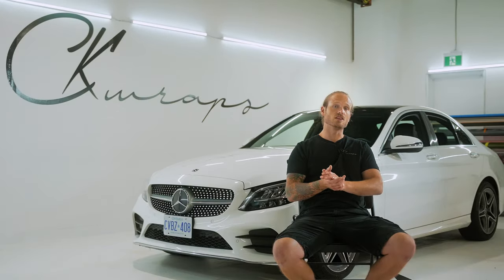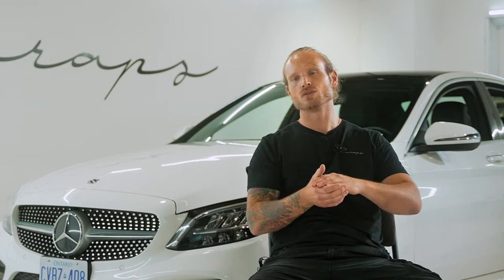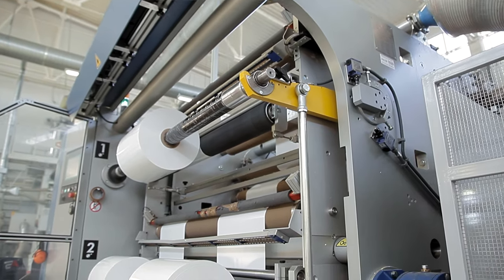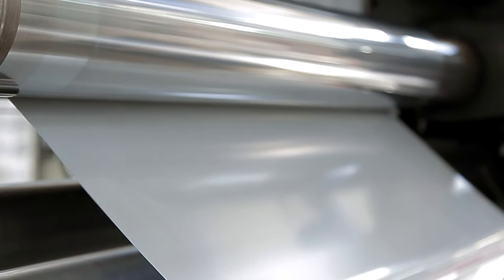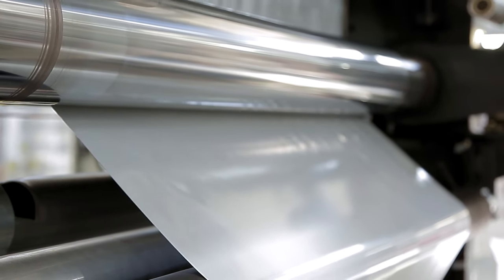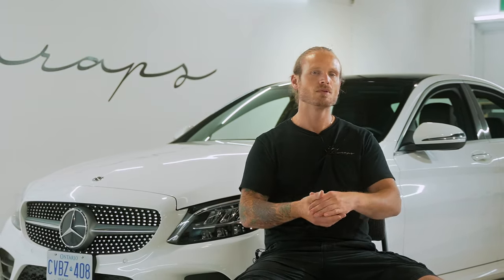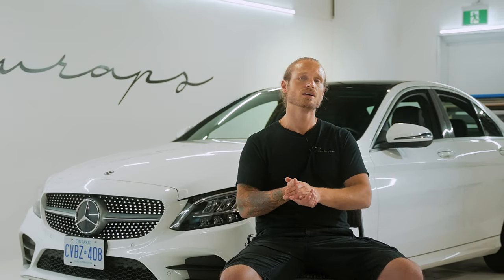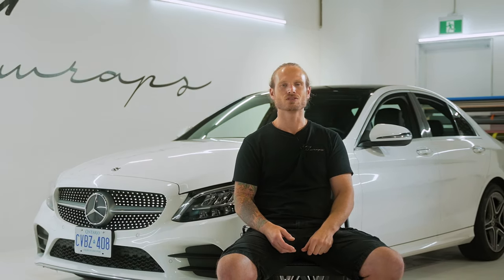Is Vinyl Wrap Safe for Your Car Paint? | VViViD Vinyl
Is vinyl wrapping safe for your car paint? Find out with @CKWraps.